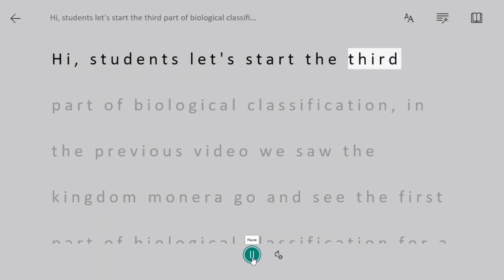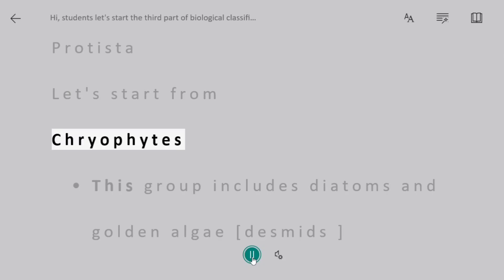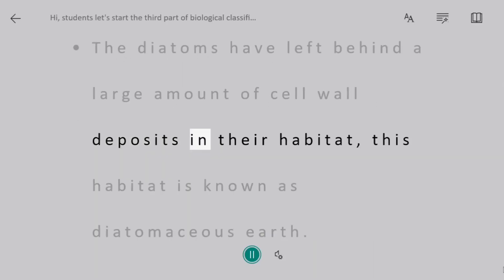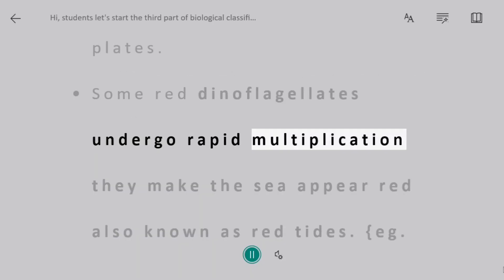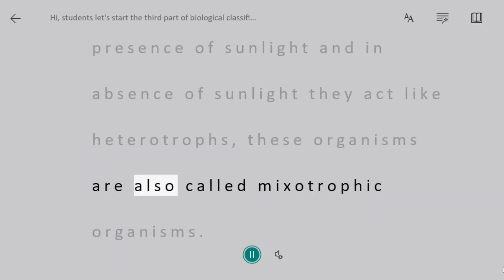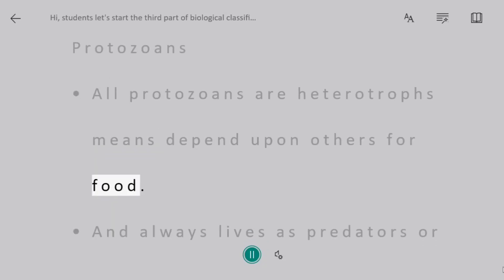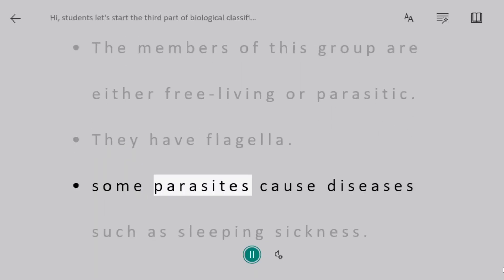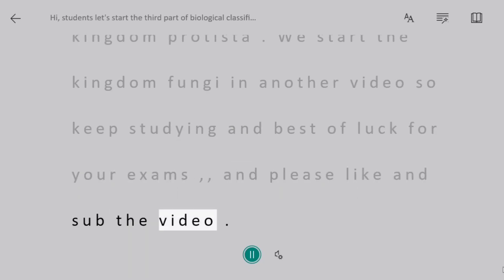a full revision of biological classification class 11th second chapeter| 3rd part of series.